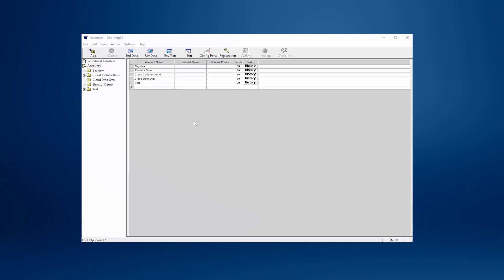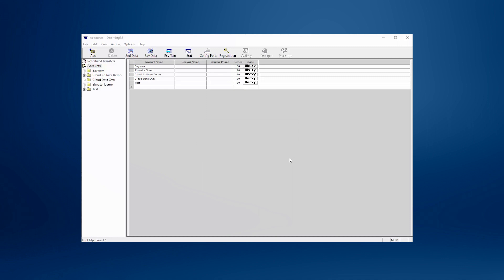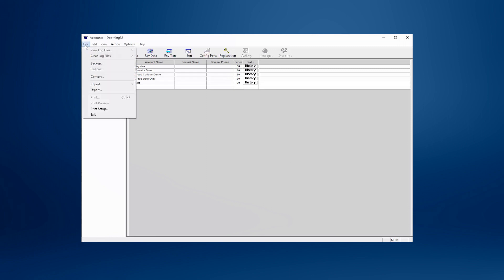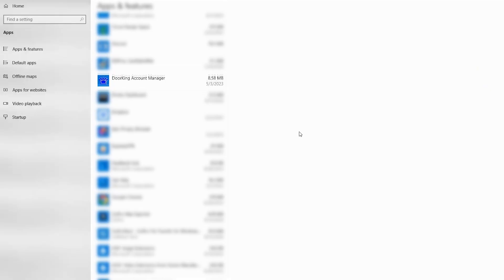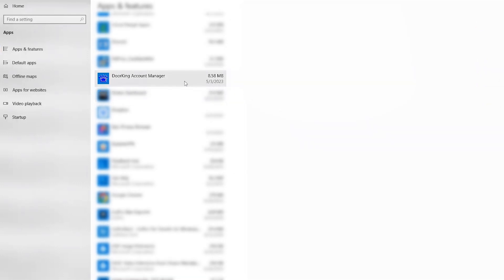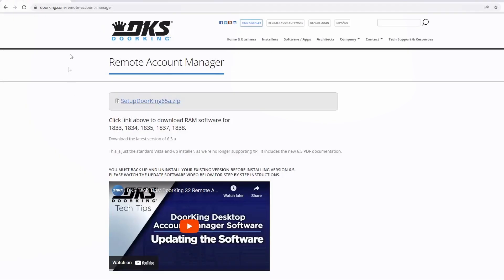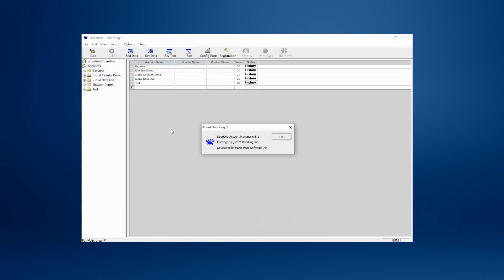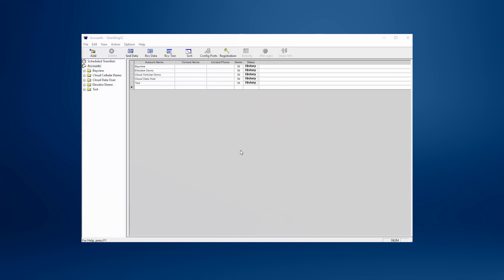DKS Tech Tips: Doorking 32 Remote Account Manager Software — Updating the Software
What you’ll learn in this video: How to update older versions of DoorKing’s 32 Remote Account Manager Software to the new version.

What DKS models can you program with this software:
1833, 1834, 1835 and 1837 Telephone Entry and Access Control Systems and the 1838 Multi Door Card Access System